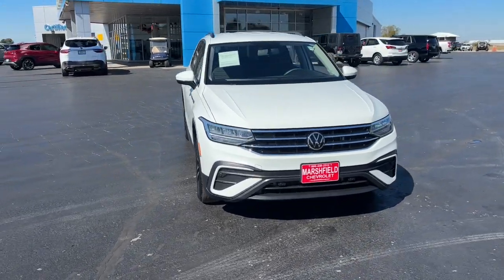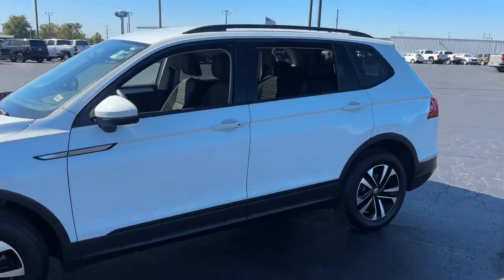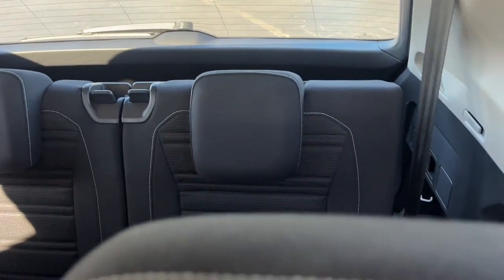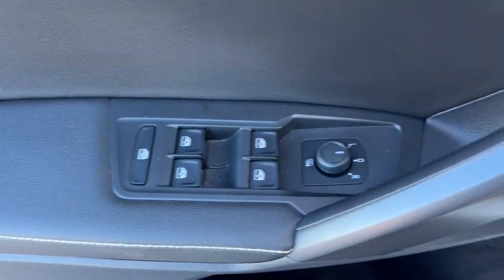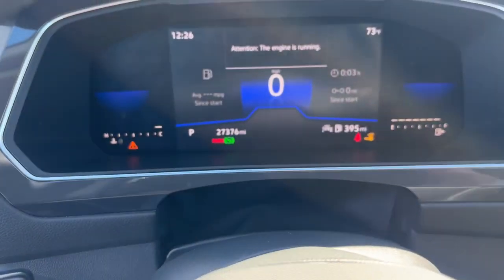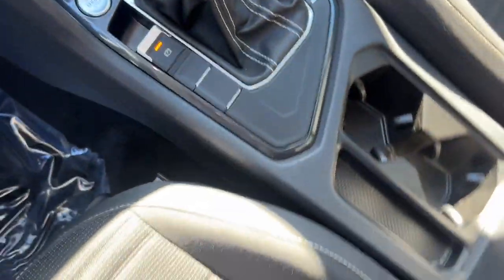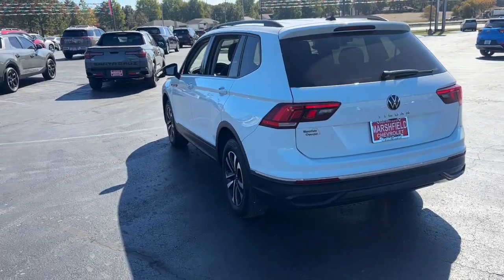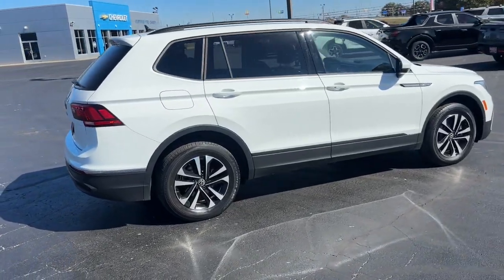2022 Volkswagen Tiguan Marshfield, Springfield, Lebanon, Buffalo, Rogersville, MO 31448A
Pure White Used 2022 Volkswagen Tiguan 2.0T S  available in Marshfield, Missouri. Servicing the Springfield, Lebanon, Buffalo, Rogersville, MO area.

Marshfield Chevrolet
14963 State Hwy 38

Recent Arrival! 2022 Volkswagen Tiguan 2.0T S 4D Sport Utility White 23/30 City/Highway MPG Only 15 minutes from Springfield! Welcome to Marshfield Chevrolet! Since 1926 we strive to give customers the best offers and a great deal of respect. We are family-owned and provide friendly service to customers looking for an affordable car SUV or truck. We also offer financing vehicle service and accessories to Springfield MO Chevrolet customers.